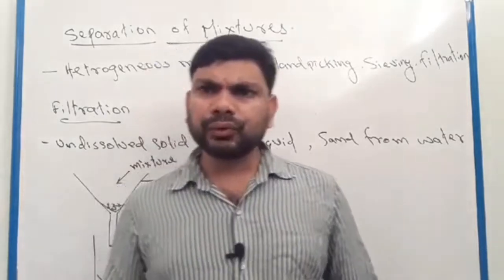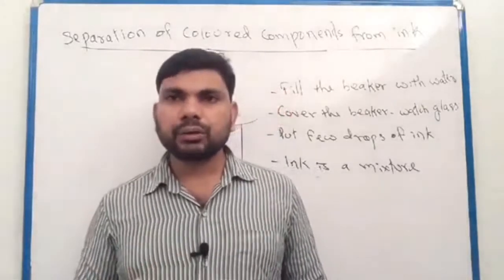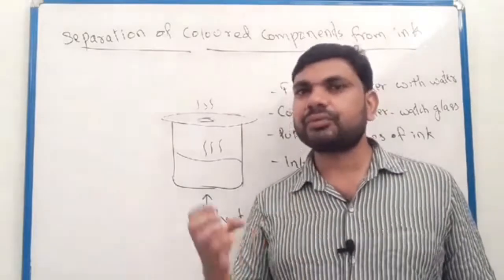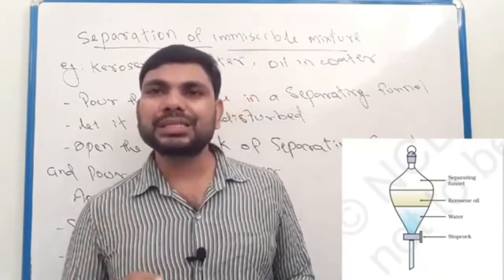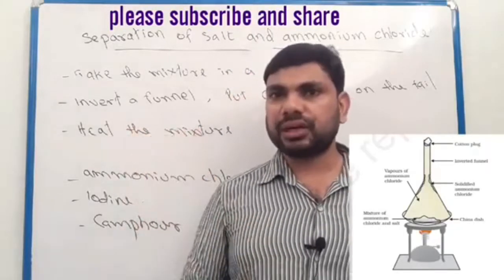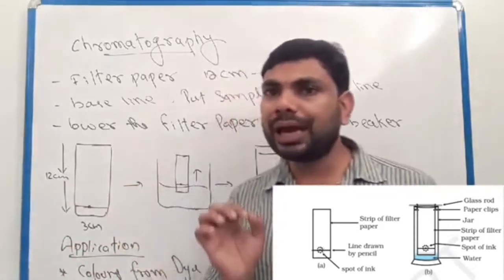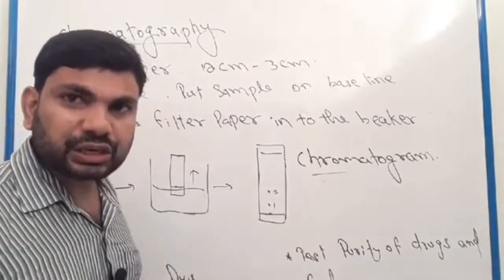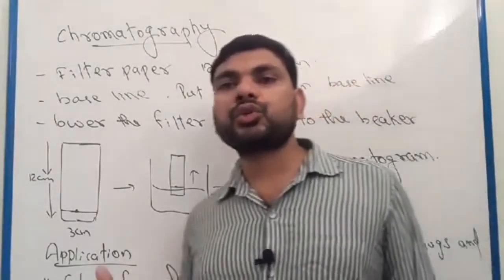Separation of mixture chemistry lecture